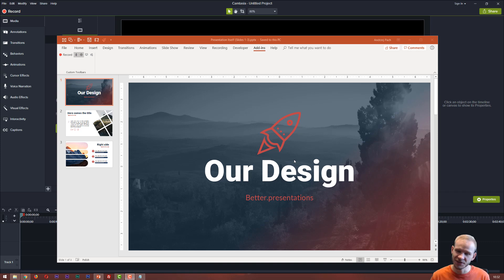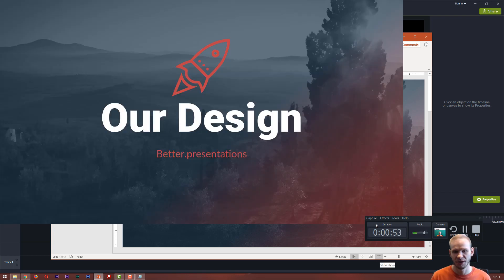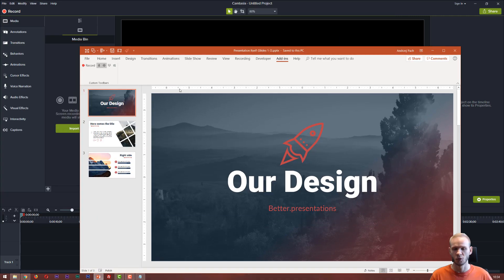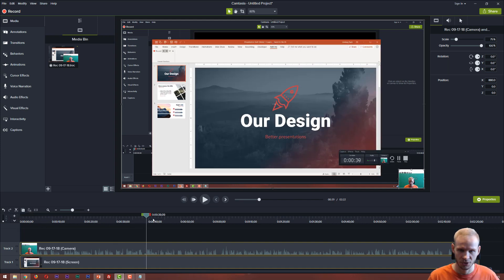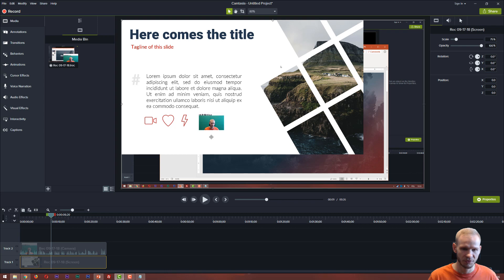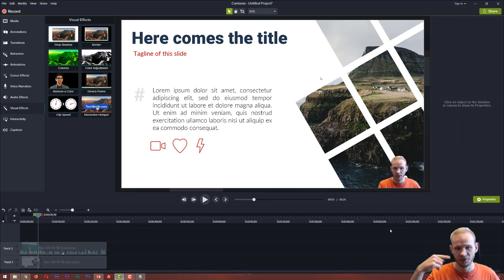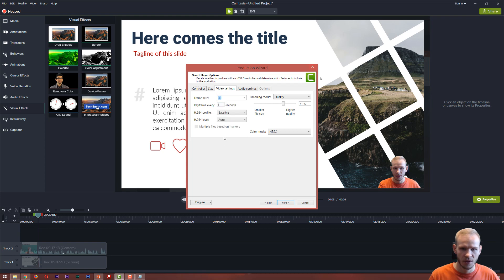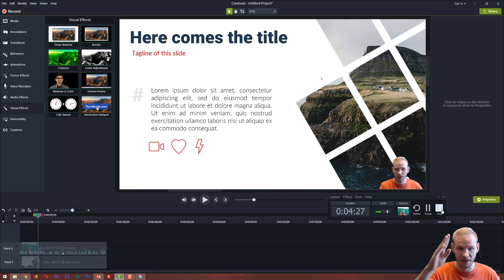Record powerpoint presentation in Camtasia ✔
In this video I would like to show you how to use Camtasia (or any other screen recording program / tool to record your powerpoint presentation. This technique is more professional and gives you far more control over the video itself than the native PowerPoint "record" function. Consider it if you have the possibilities or would like to make your videos better and more advanced!